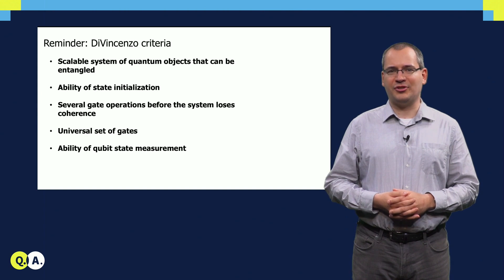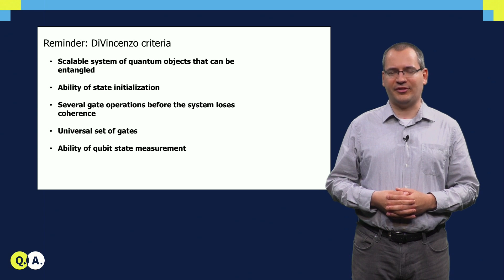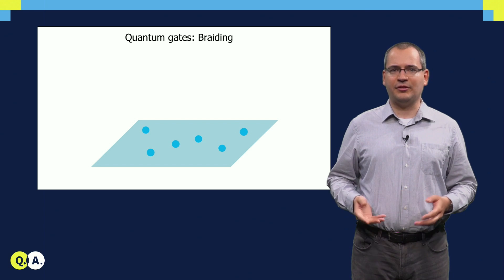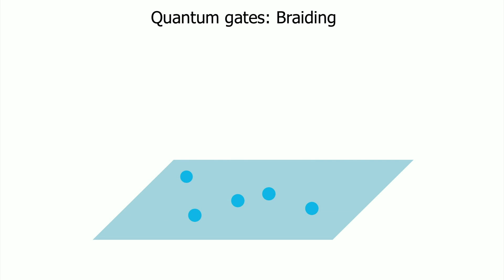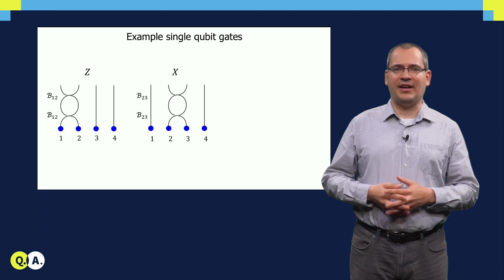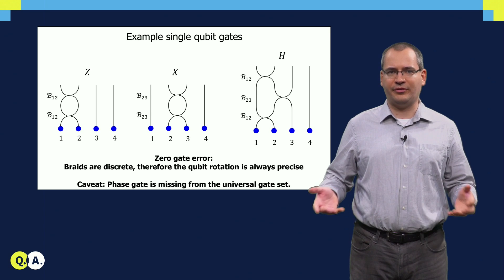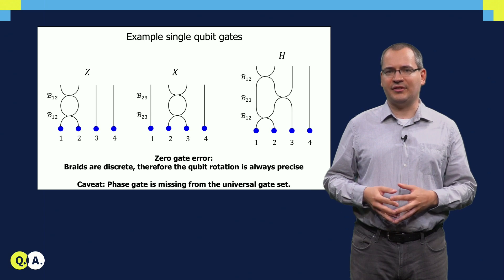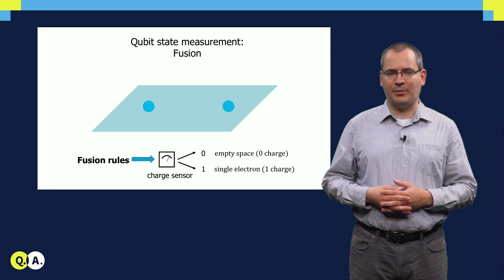QTM2x_2018_9_Quantum_Computation_on_Anyons-video